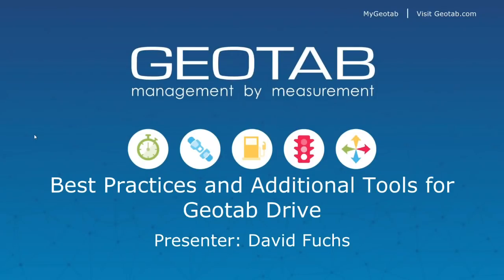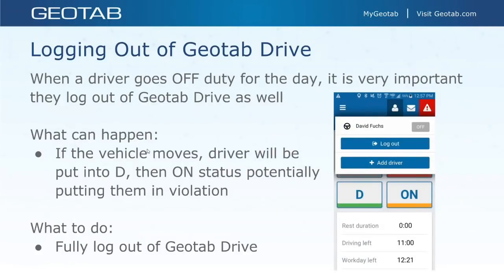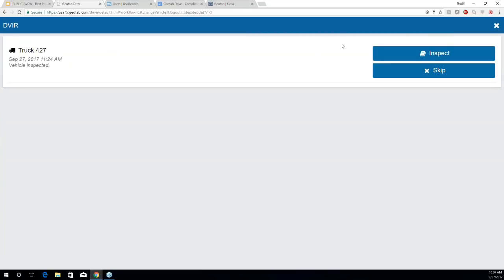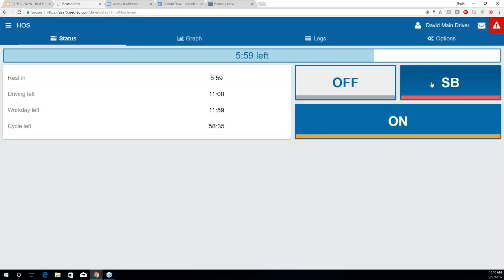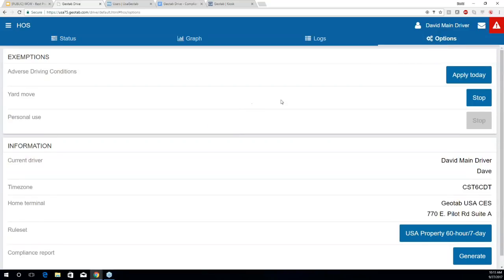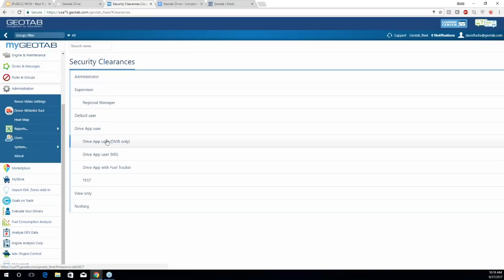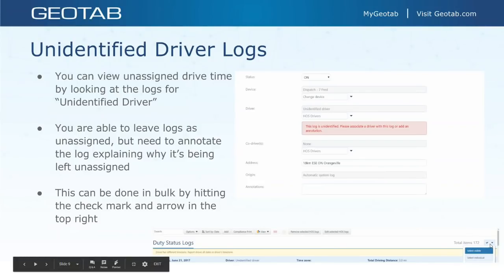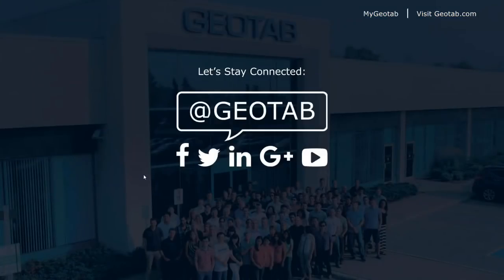Best Practices & Additional Tools for Geotab's ELD Solution | Geotab Drive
In this best practices video, we offer some of our tips and tricks for getting the most out of Geotab's ELD solution. Join us as we review best practices including reassigning driver logs, exemptions, and reviewing and claiming logs. We will also be taking a look at some of our free custom add-ins, available in the Geotab Marketplace.

Original Webinar Date: Wednesday, September 27, 2017